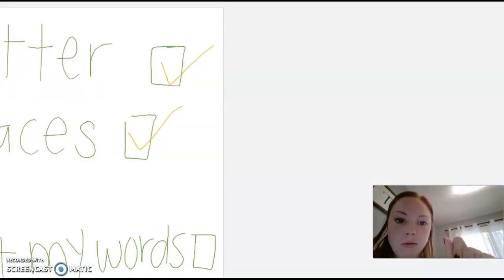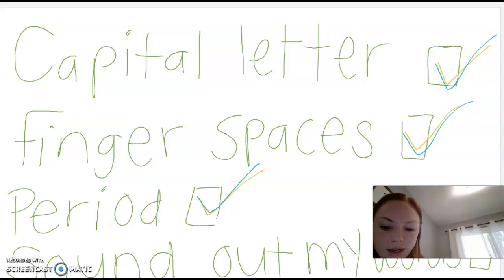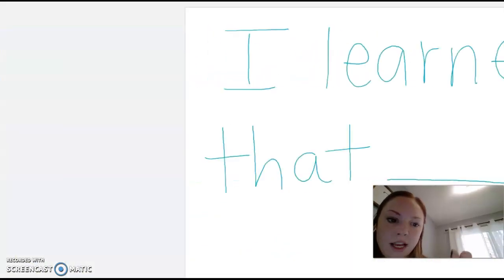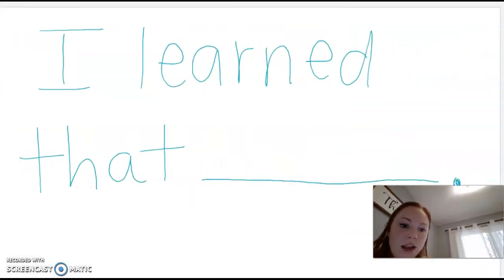ss writing checklist